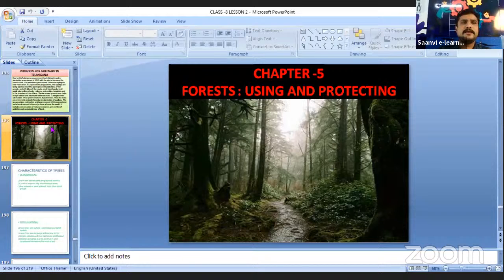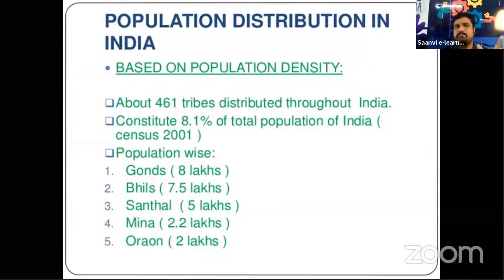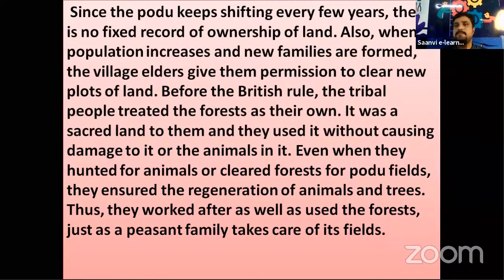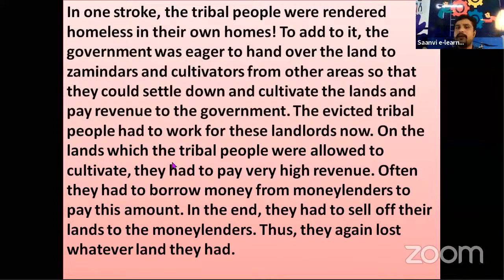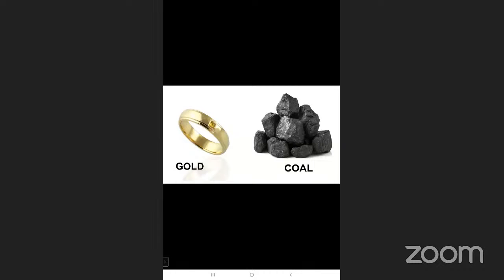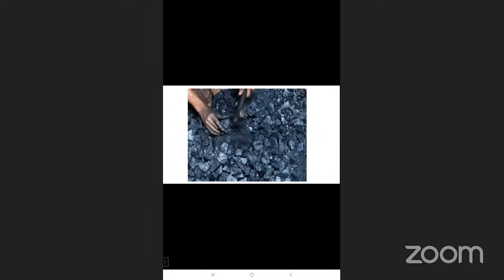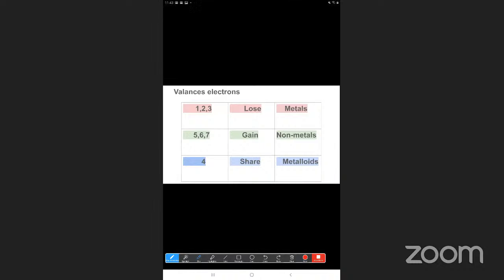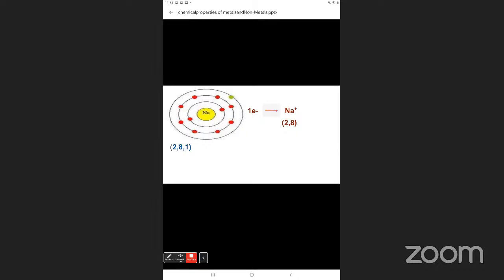Class 8 Social & Physics